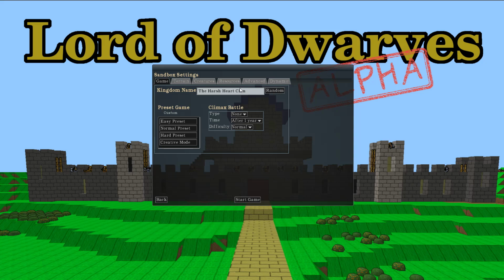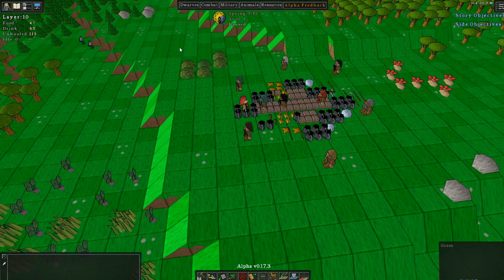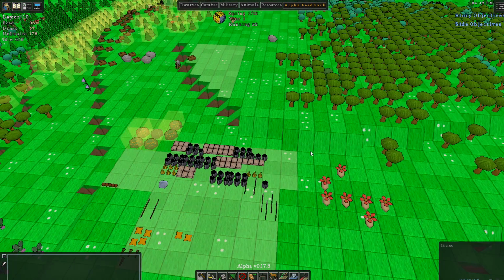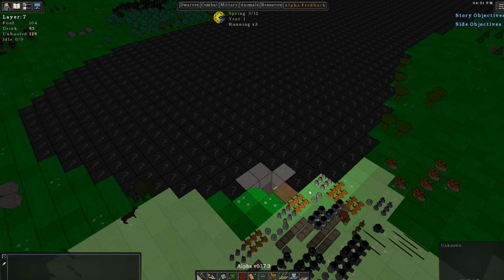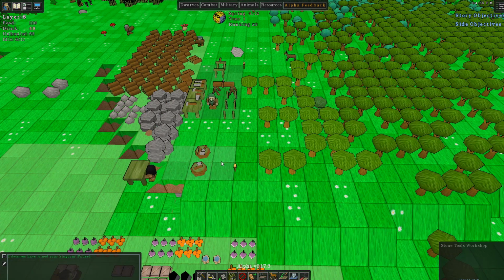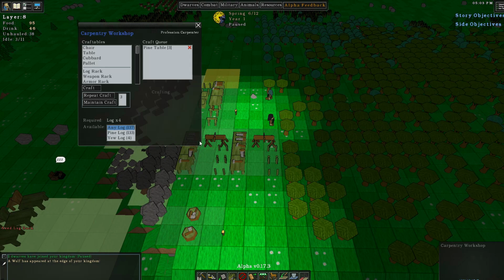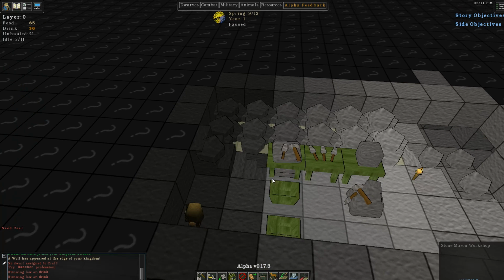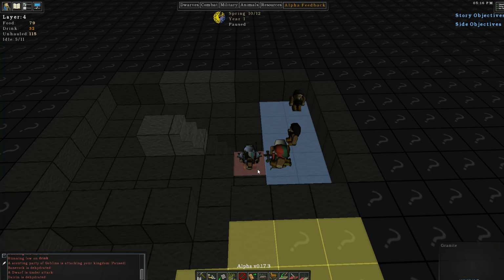Lord Of Dwarves Part 1 Setting Up The Basics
Lord of Dwarves is a game about helping a band of dwarves survive, build, and defend themselves against hoards of monsters. You need to gather resources, secure food sources, craft weapons & armor, build structures, and defend those structures against monster sieges. All in a completely rearrangeable 3D voxel world.

Campaign
Lord of Dwarves features a full campaign which also acts as a tutorial. No need to turn to wikis just to learn to play, everything is explained in game. Enjoy the well paced campaign instead of being forced to create custom levels from the get go.

Sandbox
Lord of Dwarves also has an extensively customizable sandbox mode. Control terrain size, height, roughness, topology. Customize monster type and frequency, or turn monsters off completely and concentrate on sandbox building. Even select a climax event like a demon invasion or an attack by an elite monster which gives every sandbox game an exciting conclusion.

Fresh Gameplay Objectives
Build an archer tower at least 8 blocks tall. Decide what it will look like and where the stairs will go. Train extra lumberjacks to chop down an evil forest. Or build a structure around your village to keep the wolves out.

Monsters & Sieges
Build walls to hold off goblin invasions. Train archers to fend off orcs as they climb your walls. Muster all your forces to defend against an elite creature that has taken an interest in your settlement.

Customizable World
Play in a different procedurally generated terrain each time and modify that terrain however you see fit. Every block, tree, and workshop is completely constructible and destructible. Build a castle, an underground dungeon, or big "Studville" sign - anything is possible.

Features
Fully constructible/destructible 3D block world
Full Campaign and tutorial
Extremely customizable Sandbox mode
Fresh game play objectives like "build a stone tower 8 blocks tall" or "build a structure to keep thieves out"
Control up to 100 dwarves
Assign and level up dwarves in more than a dozen professions
Invaders siege your custom build structures
Tiered resource system allows for ever more powerful weapons, armor, & crafts
Random procedurally generated terrain with millions of blocks
Focus on interface for ease of construction in the 3D world